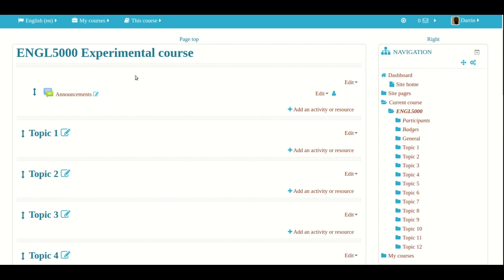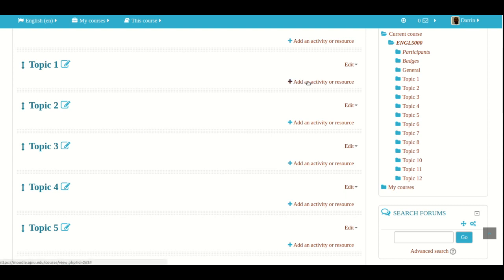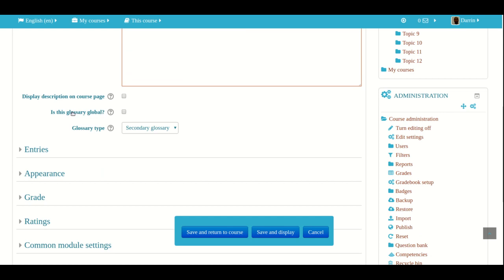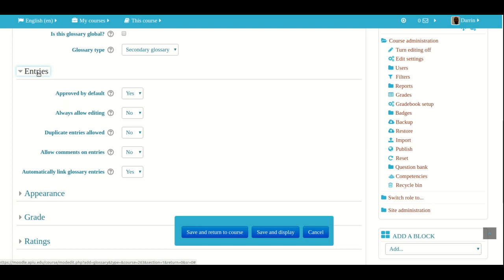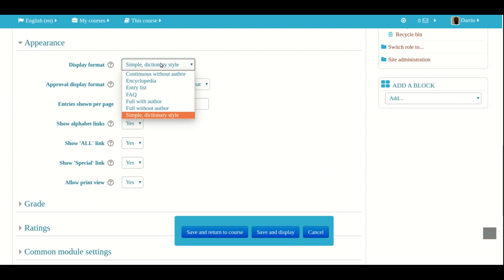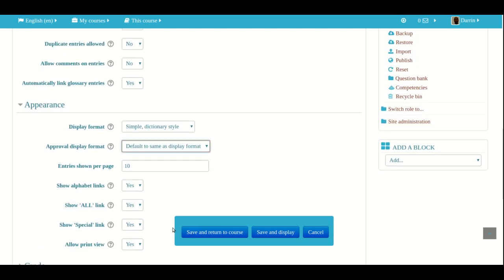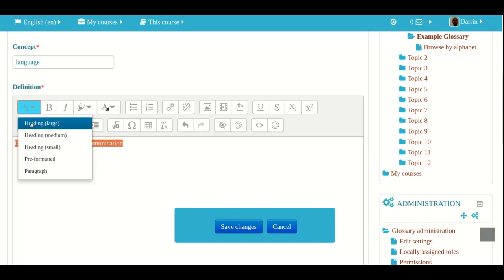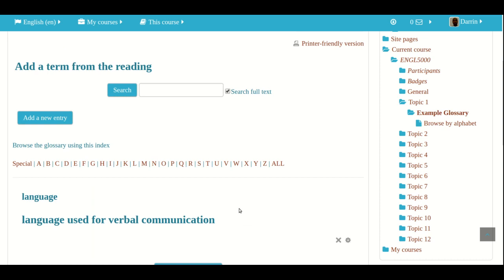Glossary in Moodle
Making a glossary in Moodle.